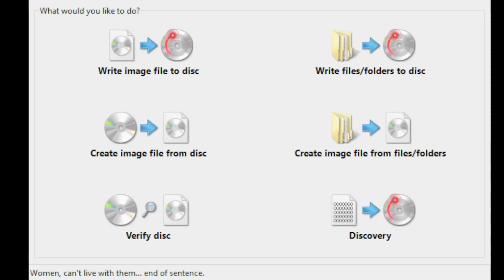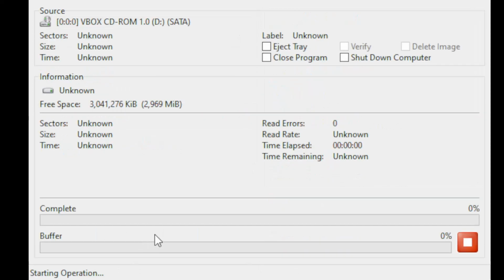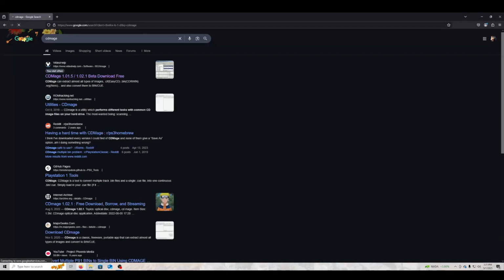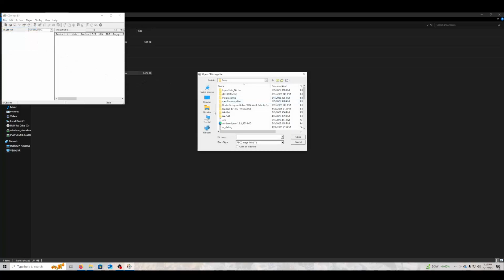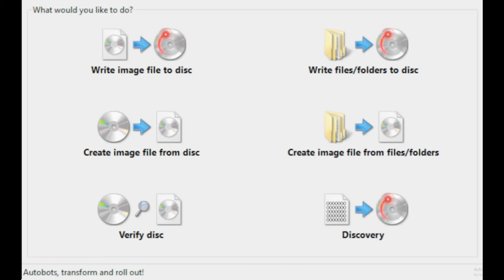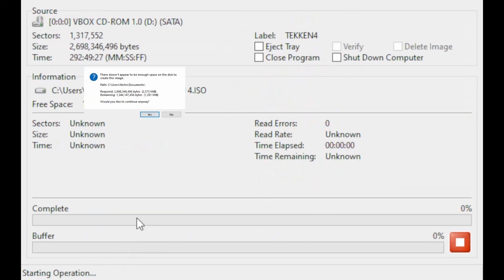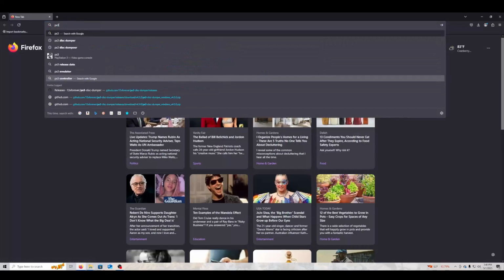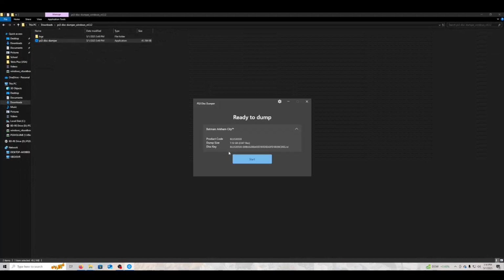Ps1 PS2 and PS3 how to backup Games.